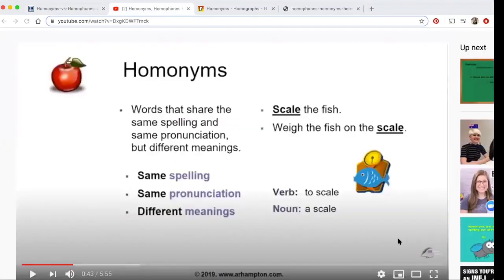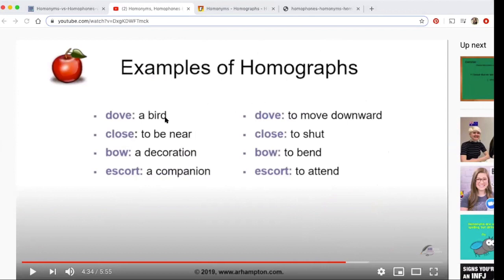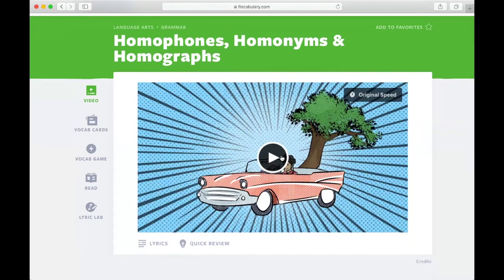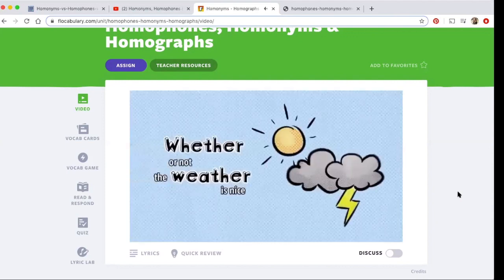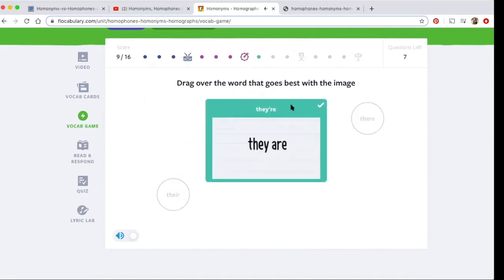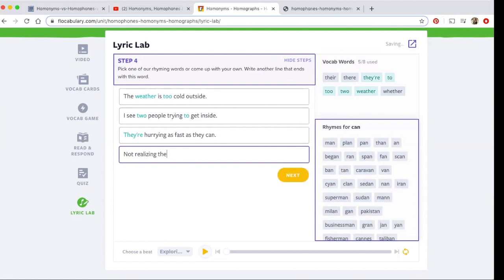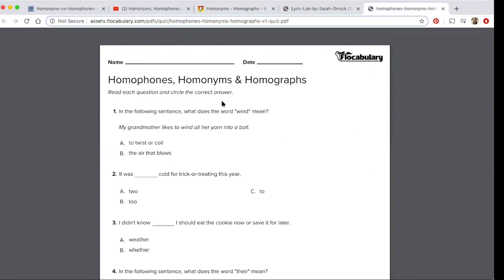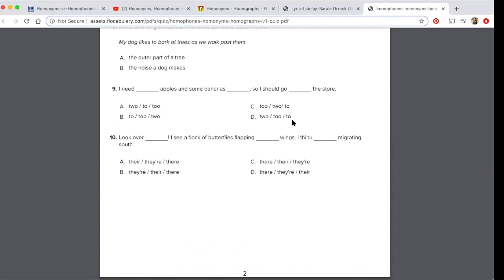ELA Lesson 4/17/20 (Homophones, Homonyms, Homographs)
Homophones, Homonyms, Homographs